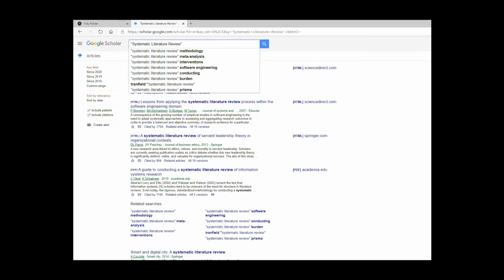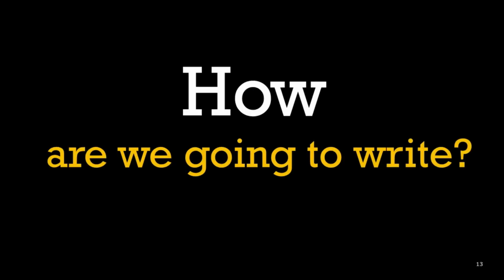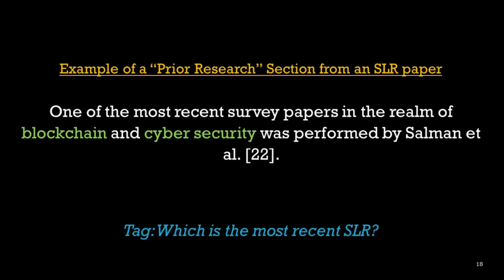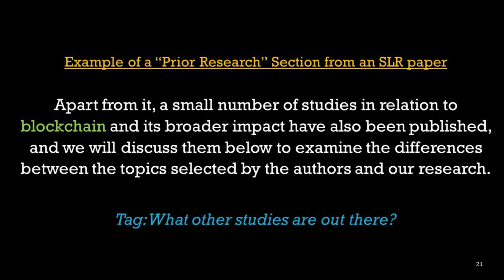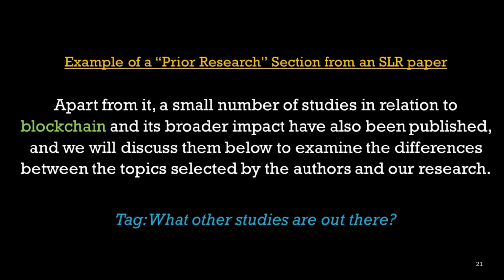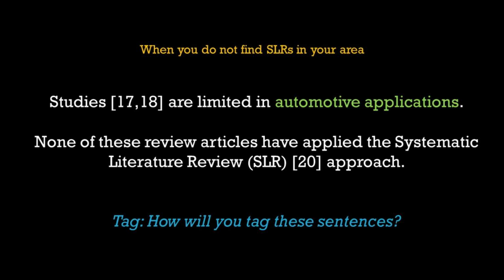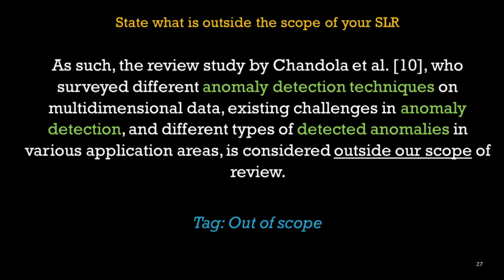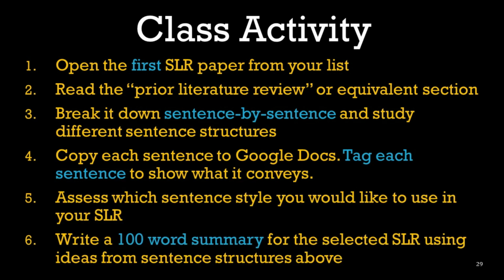Day 01 - Start Writing Your Systematic Literature Review Paper Today | A/Professor Vidy Potdar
Welcome to the 21 day course on writing your Systematic Literature Review. Have a sneak peek of what you will learn in this course and how it will transform you as a researcher. This course runs over 21 days because as you know "It takes 21 days to form a new habit" and I want you to get into the habit of writing daily. So welcome to the course and have a look at what this course has to offer.